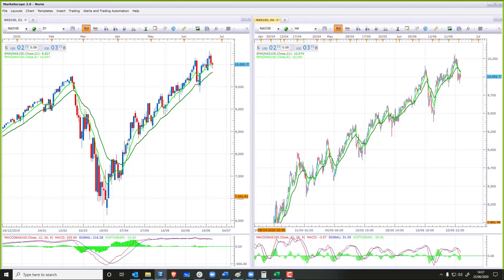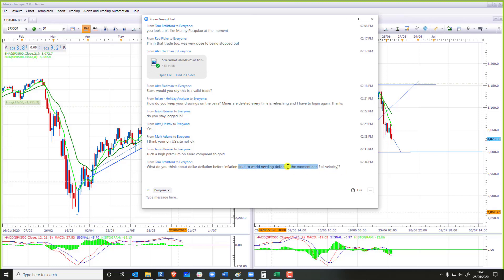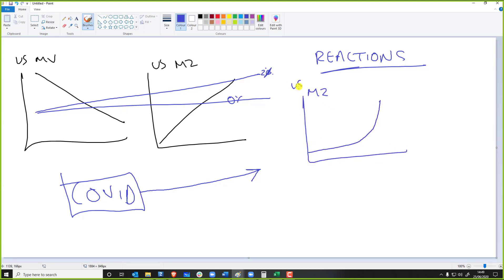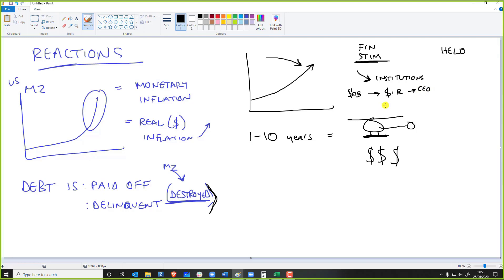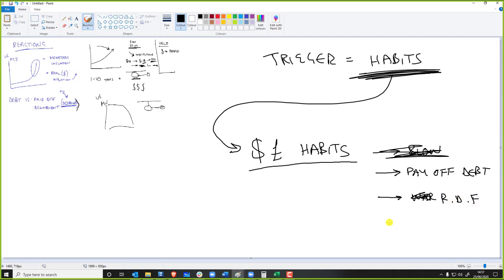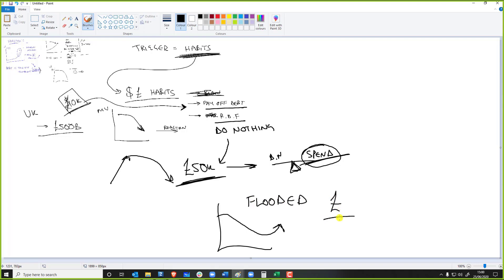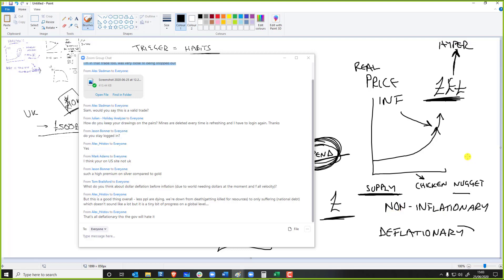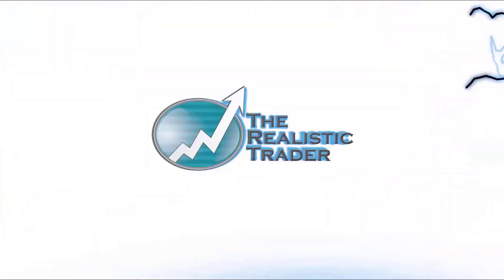Deflation vs Inflation, What's likely to happen & which Assets are sure to BOOM...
This was an excerpt from one of the weekly live sessions I do with my Traders. Hope this all makes sense! Basically, we need to brace for big inflation (Price and Currency) in the near future...

As always, being a full Realistic Trader Community member is £4800 per year and you get full access to everything. Including our fully autonomous Machine Learning Trading Bot that executes my flagship Trading algorithm.

But for those that just want a taster to see what it's all about, you can get access to the first 10 hours of my 40+ hour CPD accredited Trading video programme and 2 months access to the private FB group and Trading Bot (on a demo account) via the Trading Test Drive. Check it out.

You will learn enough so you can trade on your own and whether trading is a right fit for you or not as Trading isn't for most people!

Linkedin Cryptocurrency trading contains substantial risk and is not for every investor. An investor could potentially lose all or more than the initial investment. Risk capital is money that can be lost without jeopardising one’s financial security or lifestyle. Only risk capital should be used for trading and only those with sufficient risk capital should consider trading. Past performance is not necessarily indicative of future results. Please see our Full Risk Disclosure. The trading of virtual currencies and Bitcoin futures carries additional risk.